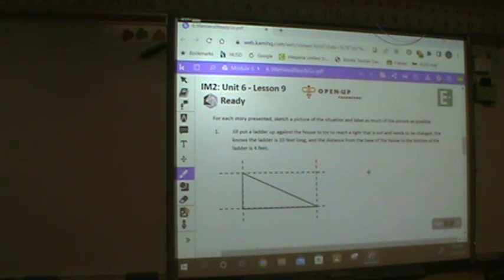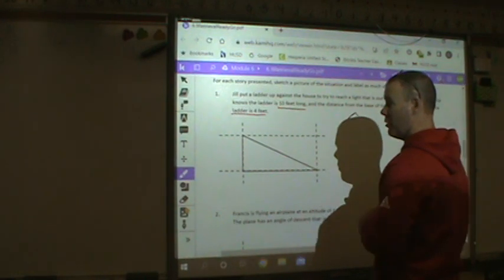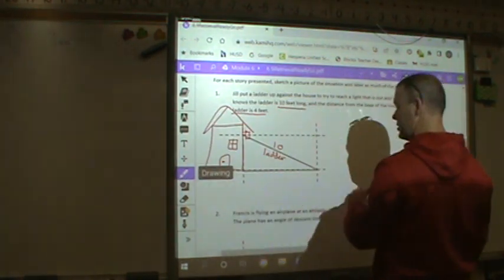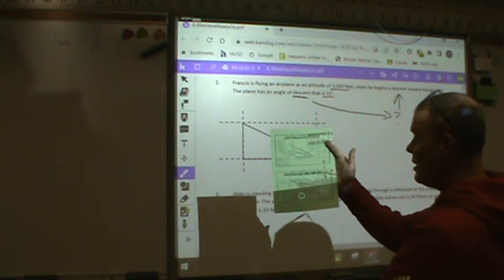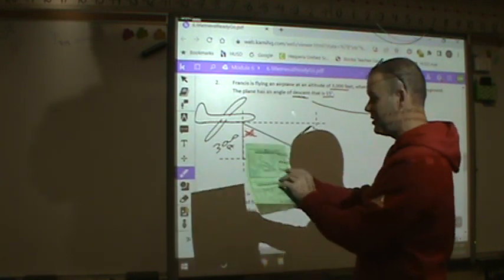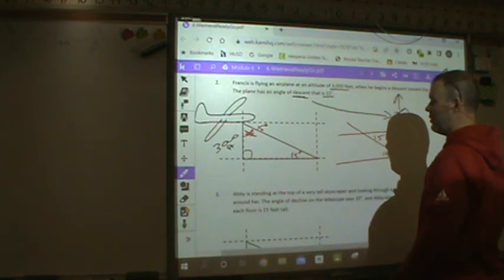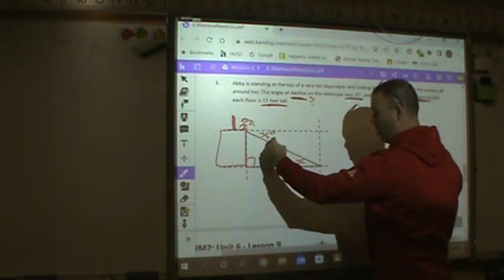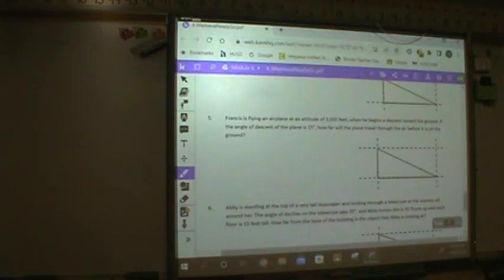M2 6.9 READY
This video covers how to draw and label a diagram for trig application problems.